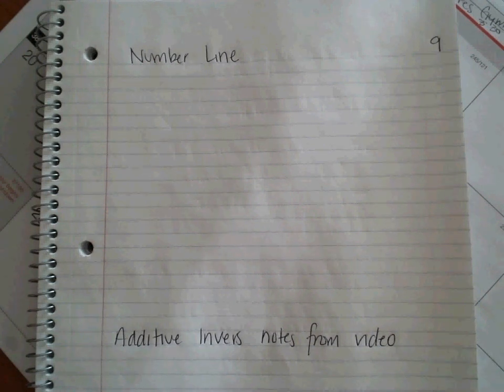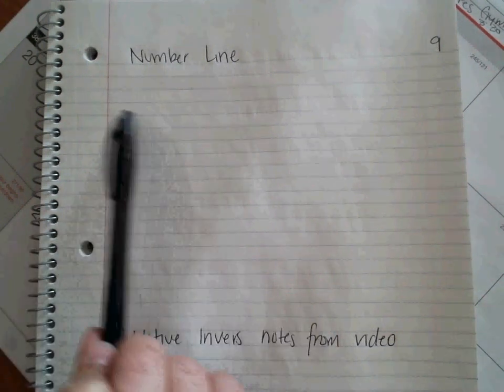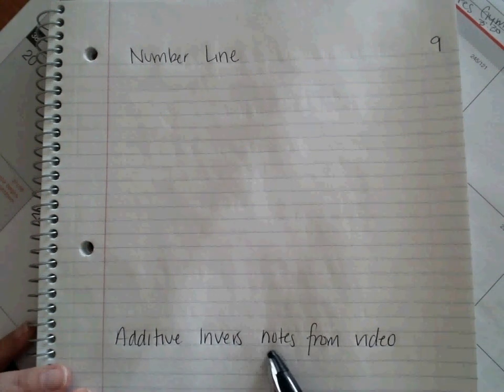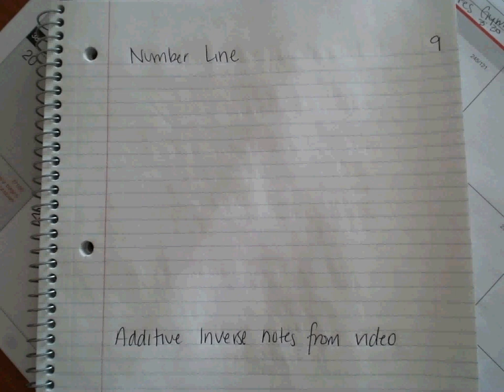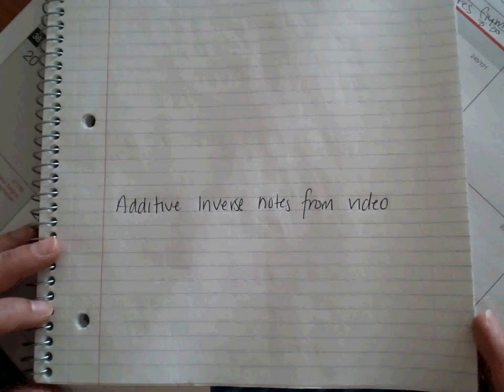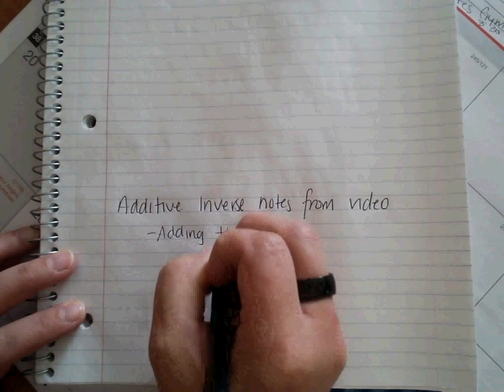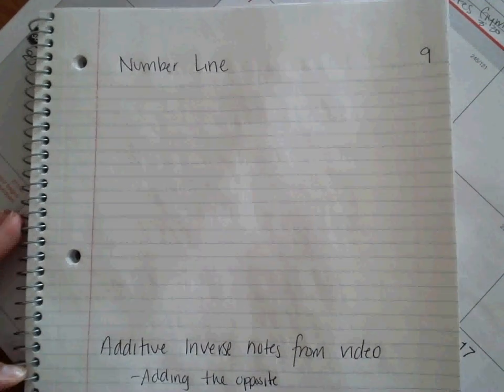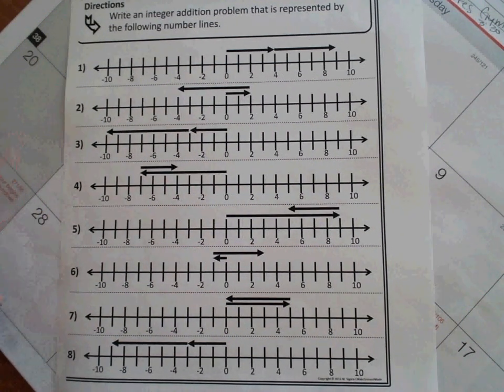Number line and additive inverse